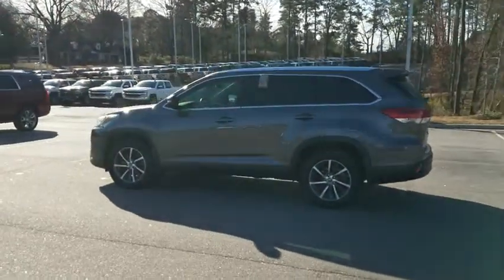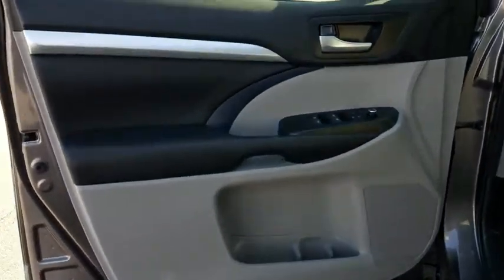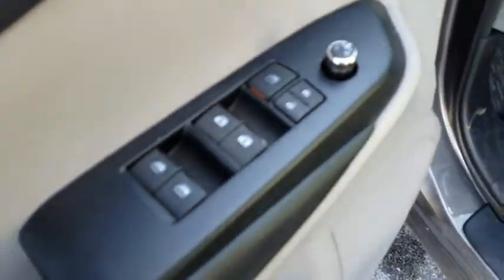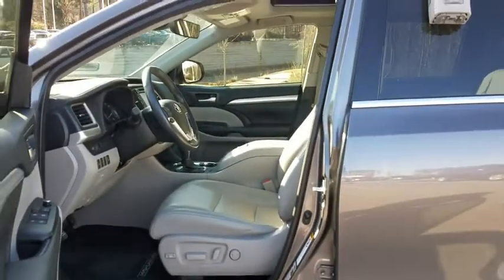2017 Toyota Highlander Durham, Chapel Hill, Raleigh, Cary, Apex, NC G239355A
2017 Toyota Highlander
2017 Toyota Highlander XLE V6 AWD - Stock#: G239355A - VIN#: 5TDJZRFH2HS410982

409 S Roxboro St.

PRICED TO MOVE $800 below NADA Retail!, FUEL EFFICIENT 26 MPG Hwy/20 MPG City! CARFAX 1-Owner, Hendrick Certified, Clean. Sunroof, NAV, Heated Leather Seats, 3rd Row Seat, All Wheel Drive, Alloy Wheels, Quad Seats, Non-Smoker vehicle SHOP WITH CONFIDENCE: 10-year/100,000 mile Limited Powertrain Warranty, 12-month/12,000 mile High-Tech Coverage, 24-hour Roadside Assistance, Trip Interruption Services, Vehicle Rental Coverage, 168-Point Vehicle Inspection, CARFAX Vehicle History Report AFFORDABLE TO OWN: This Highlander is priced $800 below NADA Retail. KEY FEATURES INCLUDE: Leather Seats, Third Row Seat, Navigation. Rear Spoiler, MP3 Player, Sunroof, All Wheel Drive, Aluminum Wheels, Remote Trunk Release, Keyless Entry. Non-Smoker vehicle. Toyota XLE with Predawn Gray Mica exterior and Ash interior features a V6 Cylinder Engine with 295 HP at 6600 RPM*. EXPERTS CONCLUDE: Heated leather front seats are as comfy as furniture and offer tons of adjustment, including extendable thigh support. -Edmunds.com. Great Gas Mileage: 26 MPG Hwy. BUY FROM AN AWARD WINNING DEALER: This dealership is a member of the Hendrick Automotive Group, the 6th largest automotive group in the United States. This gives us many advantages over our competition. I know that when you buy a New or Pre-owned vehicle from Hendrick Durham Auto Mall you know you are getting a vehicle from a reputable organization. Like most successful companies, our business, products and services are only as good as our employees. Pricing analysis performed on 2/14/2019. Horsepower calculations based on trim engine configuration. Fuel economy calculations based on original manufacturer data for trim engine configuration. Please confirm the accuracy of the included equipment by calling us prior to purchase.